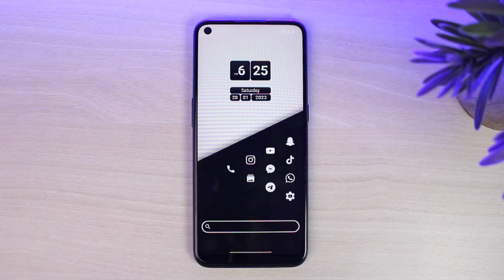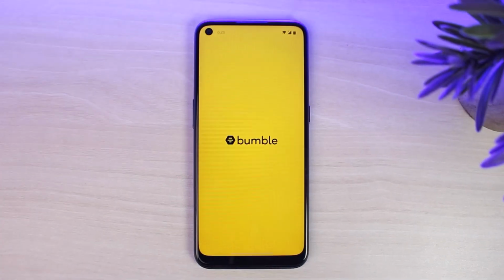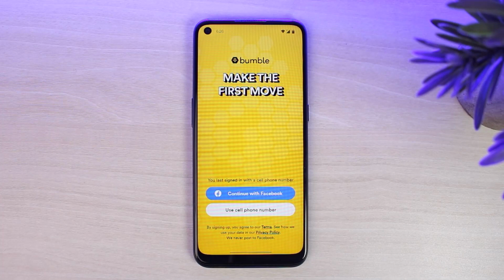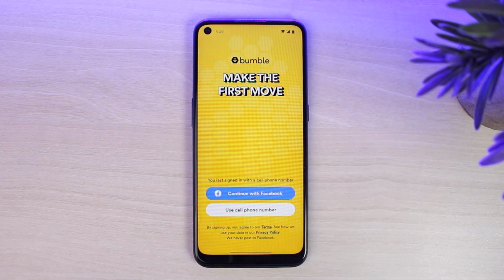How to Login to Bumble | How to Sign In to Bumble | 2023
In this tutorial, I will guide you on How to Login to Bumble.